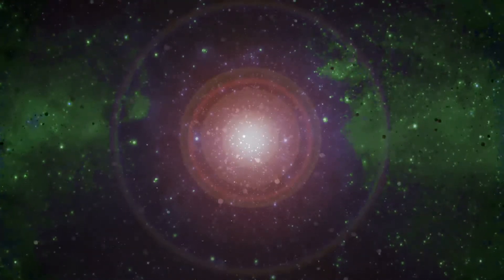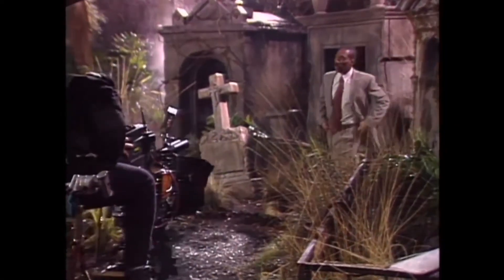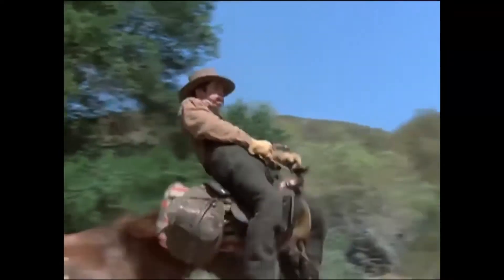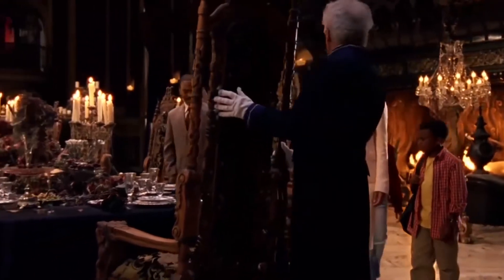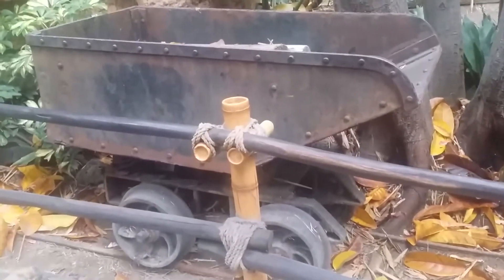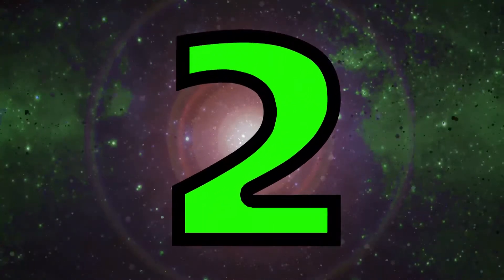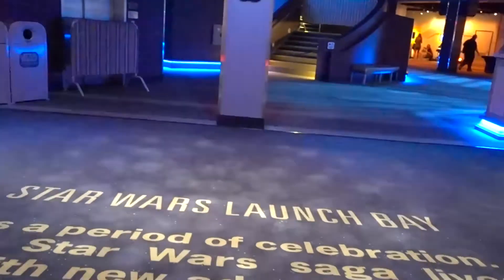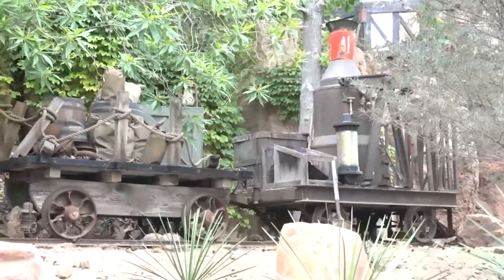10 Movie Props in Disneyland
After filming wraps up on movies the props usually go into a storehouse but on rare occasions some find their way into Disneyland. Lets take a look around the happiest place on Earth and see what we can find.